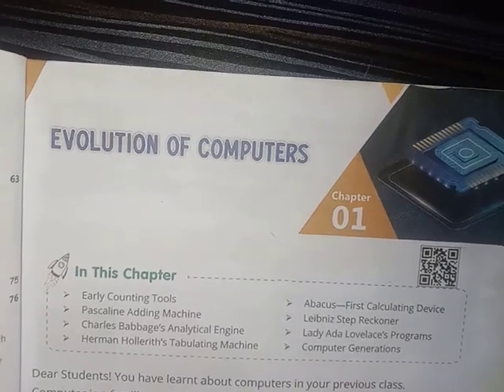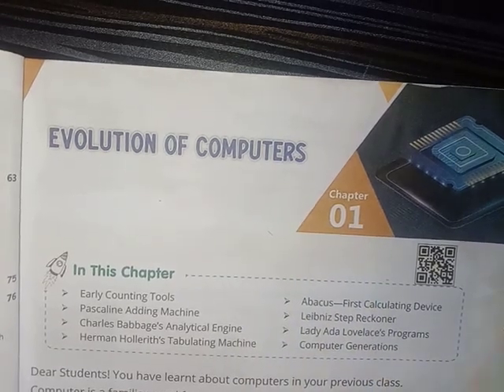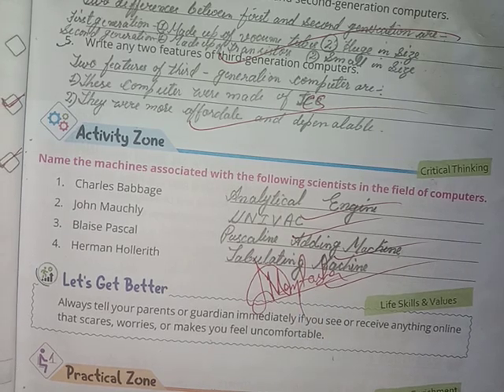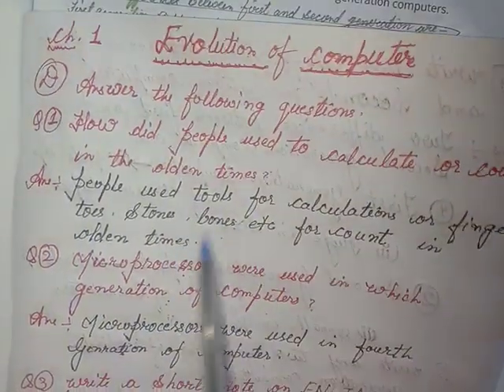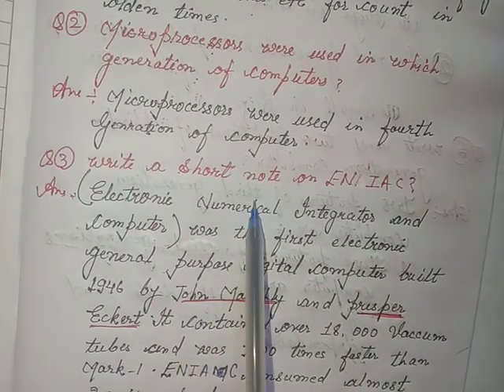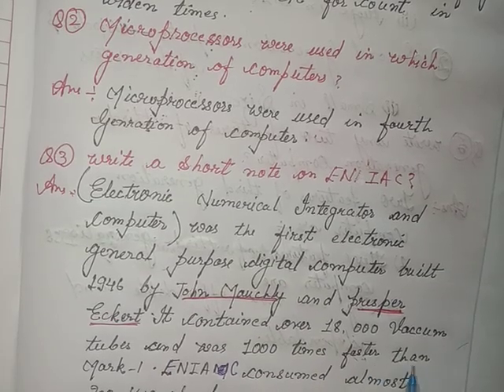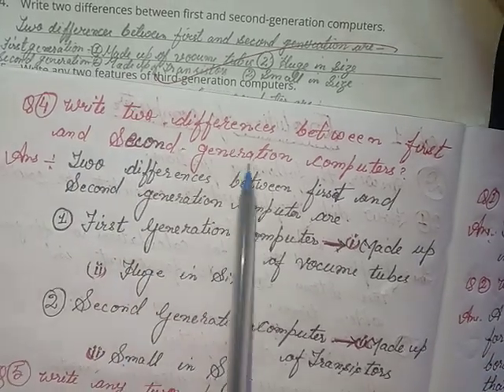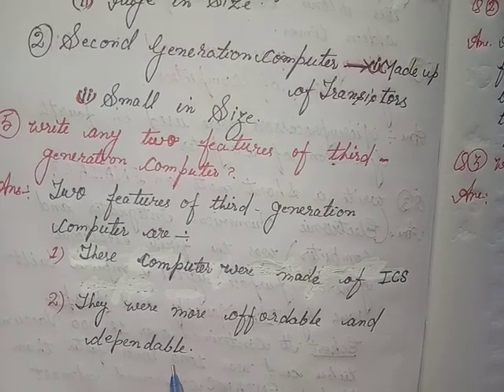Evolution of Computers class. 5 | Evolution of Computers class. 5 ch.1 Q/A | think code book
Evolution of Computers class. 5 | Evolution of Computers class. 5 ch.1 Q/A | think code |
Evolution of Computers class. 5
Evolution of Computers class. 5 ch.1 Q/A | think code
computer science
class 5
Evolution of Computers
question answer
icse board
chapter 1
cbse
evolution of computers class 5 inR
hindi
icse
evolution of computers class 5th
learning notebook
evolution of computers class 5 dr
binocs
question answer
characteristics and evolution
of computer class 5th question
answer
question answer
evolution of computers & its
applications
evolution of computers class 4
icse board
evolution of computers class 6
evolution of computers class 11
evolution of computers in hindi
chapter 1
cbse
evolution of computers
question answer
applications
icse board
chapter 1
evolution of computer class 5
evolution of computer class 11
evolution of computer class 4
evolution of computer and its
application
evolution of computer in hindi
evolution of computer class 5z
question answer
evolution of computer network
evolution of computer
architecture
evolution of computer class 6
evolution of computer chart
evolution of human
evolution of earth
evolution of india
evolution of godzilla
evolution of internet
evolution of hrm
evolution of management thought
evolution of operating system
evolution of computers class 5 in hindi, evolution of computers class 5 icse,
 evolution of computers class 5 kips, evolution of computers class 5 cbse, evolution of computers dr binocs,
evolution of computers in english,
evolution of computers for class 5,
 evolution of computers for grade 5,
 evolution of computer grade 5, evolution of computer generation,
history and evolution of computers,
evolution and history of computers,
history of computer, ICT